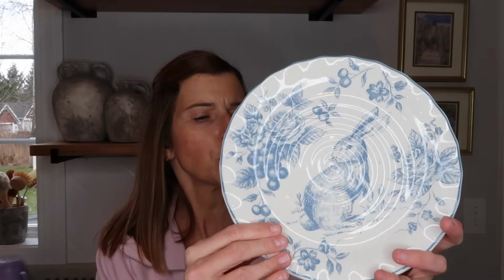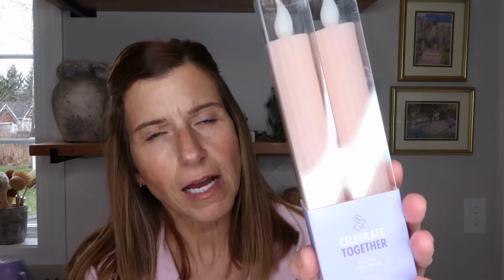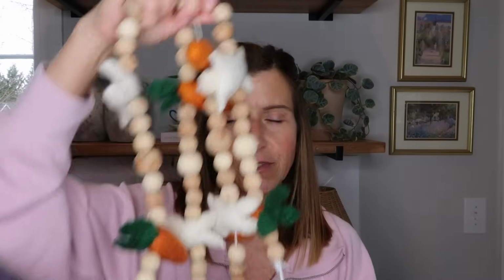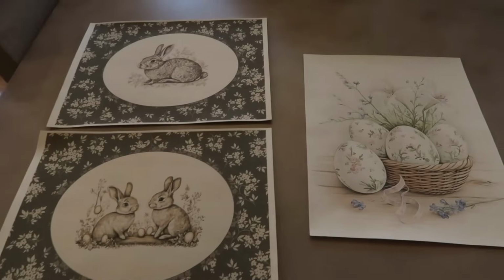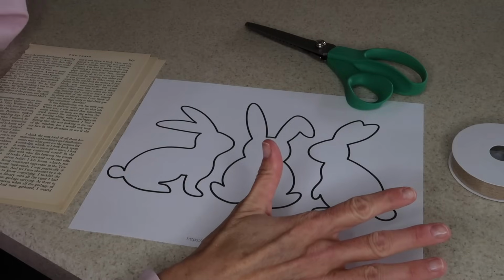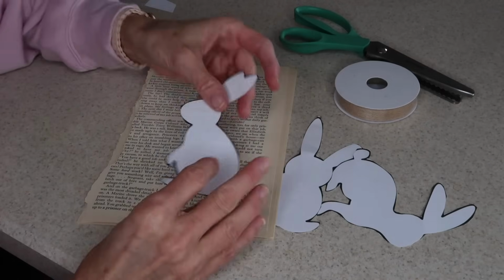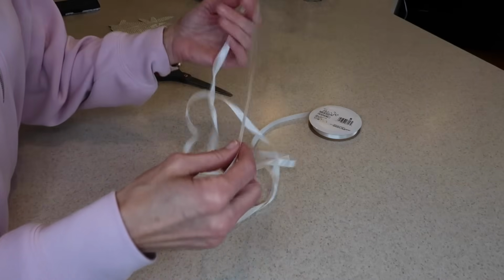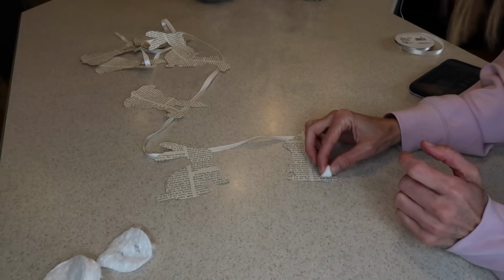EASTER 2025 DECORATE WITH ME | SIMPLE EASTER DECOR AND COFFEE BAR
Hey lovely friends!  Today’s video is a fun one!  It is EASTER 2025 DECORATE WITH ME | SIMPLE EASTER DECOR AND COFFEE BAR
I hope you all enjoy this video and it gives you a little decorating inspiration!

Xoxo
Dana

Brass Bell:
Terracotta Pot:
Measuring Cup:
Wall Shelf:
West Elm Planter:
Mortar:
Bread Board:
Lamp:
Minka Pot:
Still Book:
Gather At Home Book:
Printer Canvas Paper:
Cabbage Bunny Dish:
Tulips:
White Bunny: